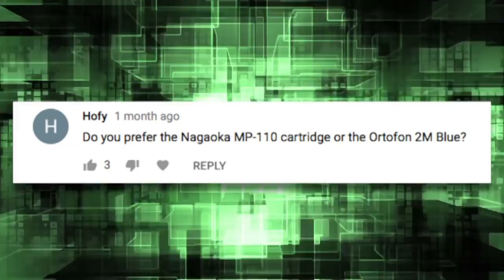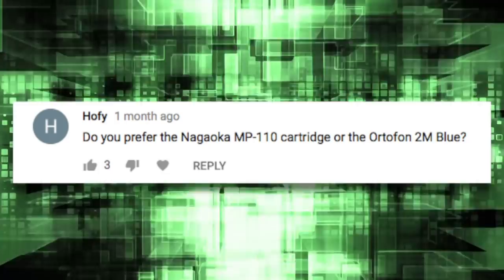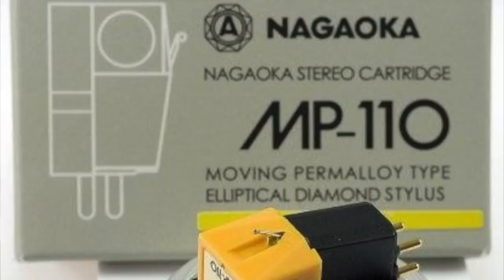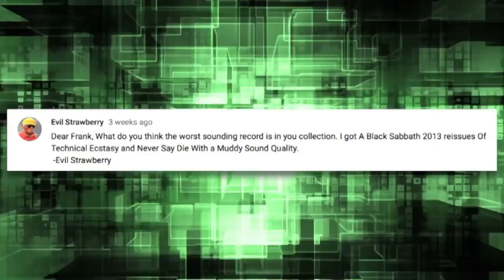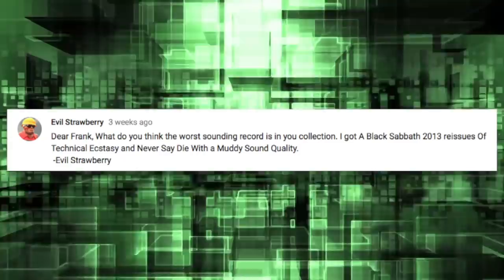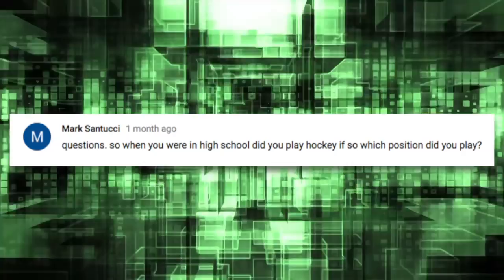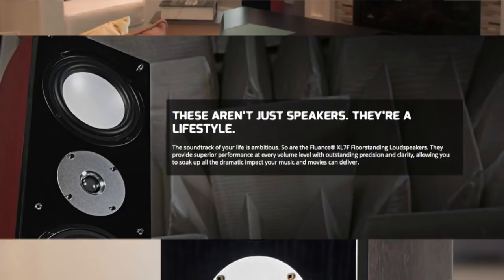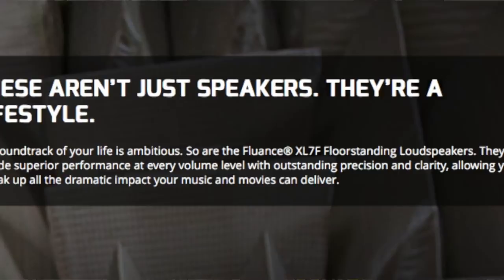NAGAOKA MP110 vs ORTOFON Blue| WORST SOUNDING RECORD | Female rockers & MORE | Ask Me Anything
Here it is... the 3rd installment of Ask Me Anything (AMA). Today, we talk about the Nagaoka MP110 vs the Ortofon Blue, my worst sounding record, female rockers, hockey and more.